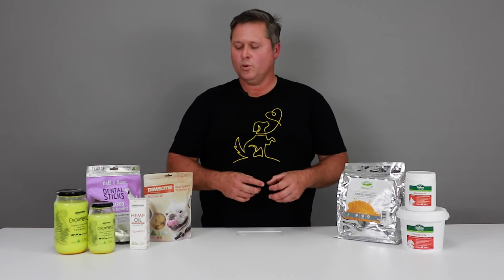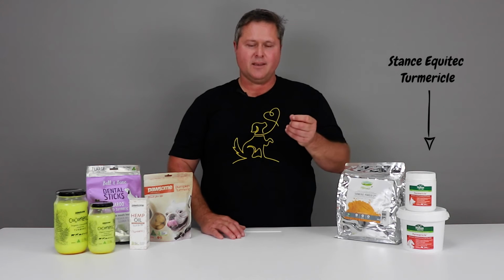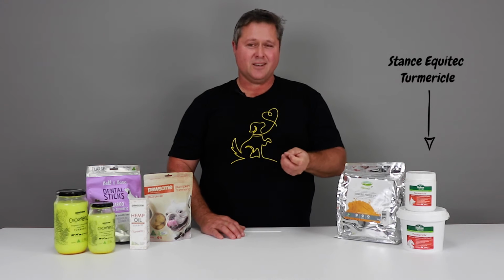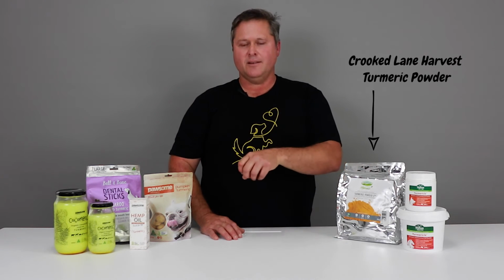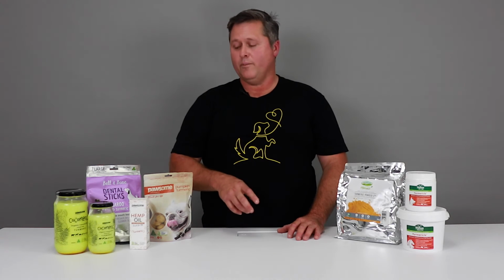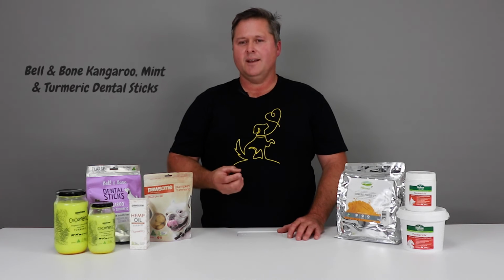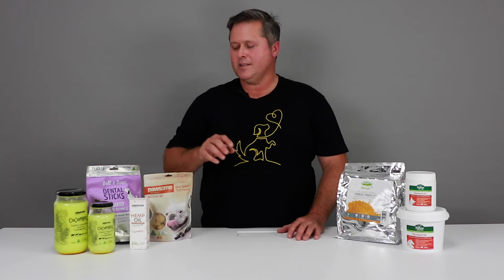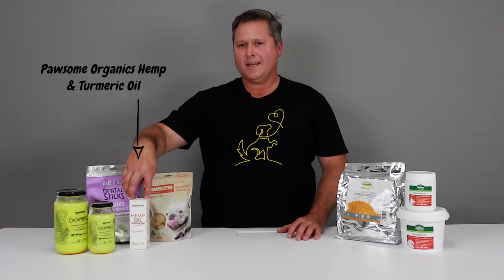What are the benefits of turmeric for dogs and cats?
Turmeric, it has been around for thousands of years, so how can it help your pet in this modern age? In this video Dr Glenn discusses how the golden supplement can benefit your dog or cat and how it needs to be given for the greatest benefits.

Benefits of Turmeric for your pet may include;
* helping with inflammation and pain
* boosting the immune system
* supporting and improving gastrointestinal issues
* improving the skin and coat

Dr Glenn looks at some of the Turmeric products available for dogs and cats and discusses the importance of combining Turmeric with black pepper and oil to receive benefit from the active ingredient curcumin.

Like Dr Glenn's shirt? It is a limited edition fundraiser tee for the Cancer Council of Australia in 2021. Shop the Furriends range of apparel for pet lovers